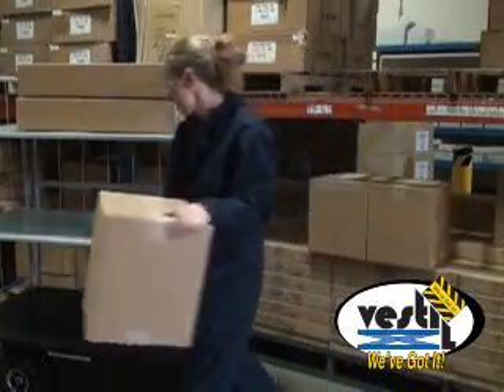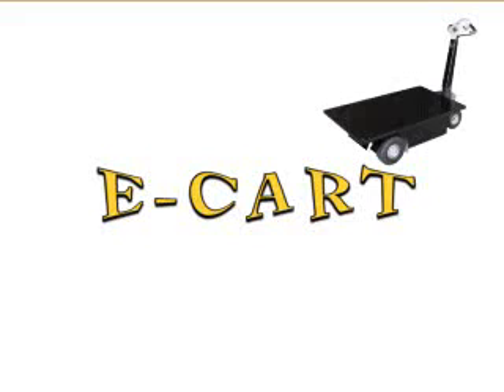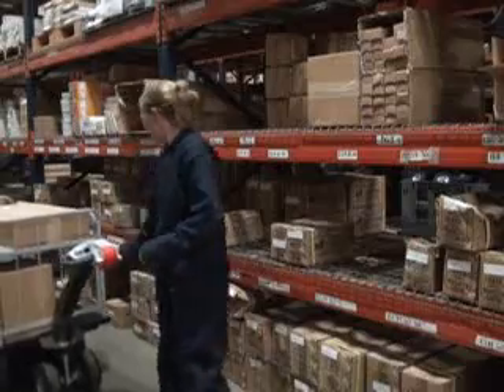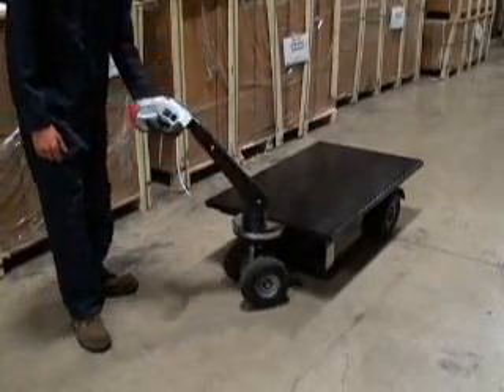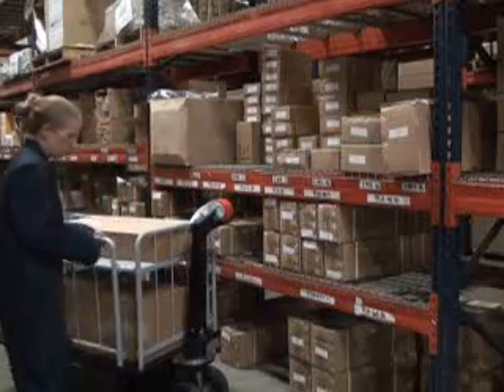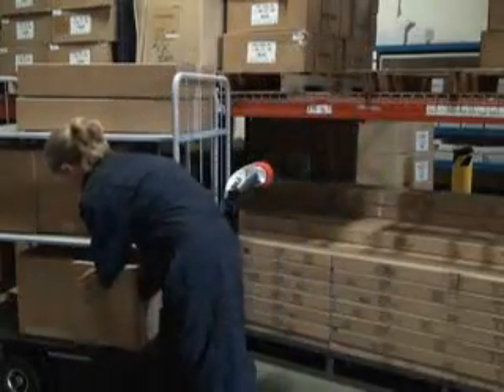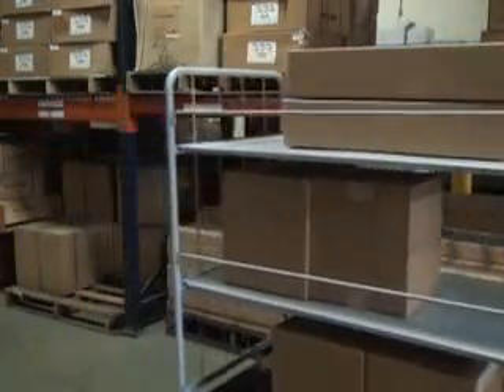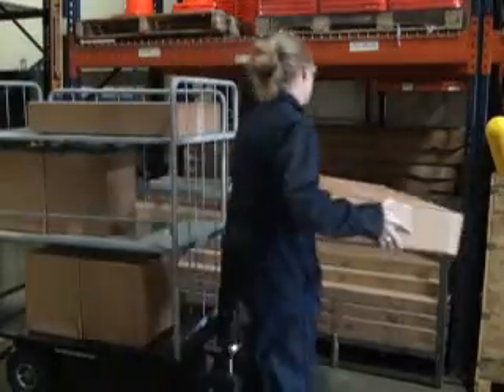NE-CART Traction-Drive Carts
No matter what size of goods or packages you're handling, Vestil Manufacturing offers a traction-drive cart to handle them quicker, safer, and more efficiently.

Vestil E-CART series of two speed traction drive carts includes a simple platform cart, a top loading platform cart with end gate, a side loading two-shelf cart with gate, and a side loading three shelf cart with gate.  Each style comes standard with the following features . . . . a 500 watt motor with hi/low speed and variable speed throttle, a 24V battery system with on-board battery charger and indicator, an automatic brake and bell-bump emergency safety stop, solid-foam tires and a turning radius of 23-5/8 inches.

Utilizing a standard platform can be awkward and labor-intensive. The E-CART-1 can handle loads up to 750 pounds with no strain on the operator. Navigate smoothly up and down hallways, through warehouses and within the corridors of hospitals! If you're handling fragile or odd-shaped loads, consider our E-CART-2 with railing and a front loading gate. For maximum convenience, check out the E-CART-3 with two shelves or the E-CART-4 with three shelves. Both carts load from the side and feature shelves that may be removed depending on your needs. Multiple shelves are great for sorting and classifying loads, or for handling non-stackable goods! The E-CART-3 has a maximum capacity of 500 pounds and the E-CART-4 capacity is 400 lbs.

For further information on how these sturdy, economical carts can work for you, please visit our or contact your nearest material handling distributor!